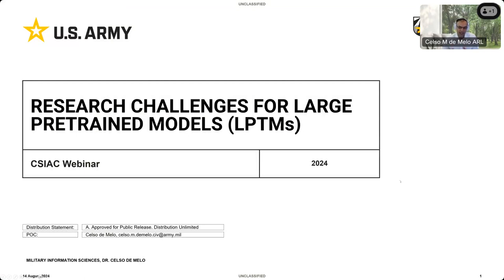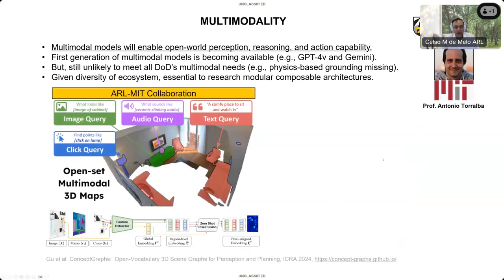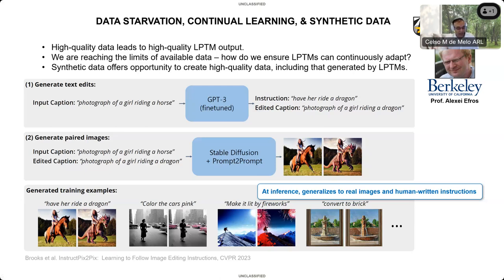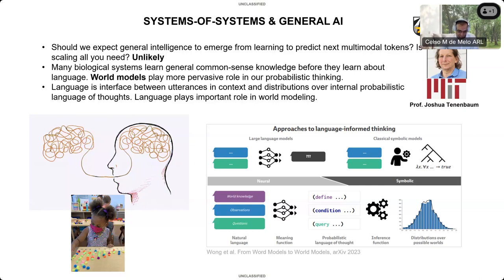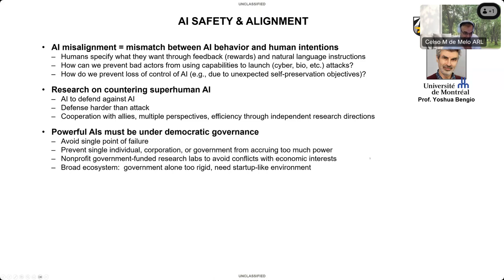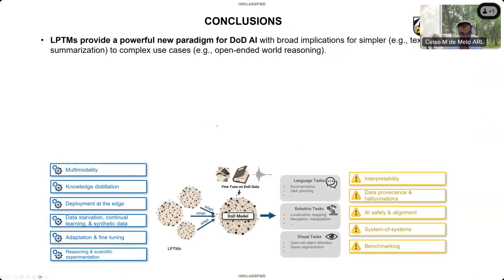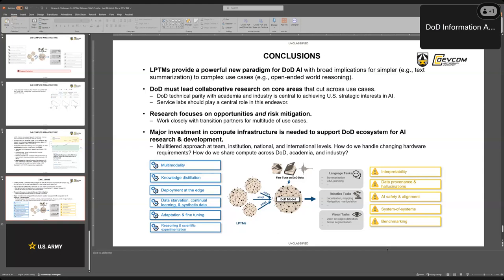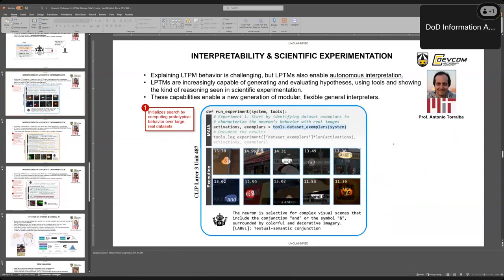Research Challenges for Large Pretrained Models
This webinar will highlight research challenges cutting across U.S. Army, Navy, and Air Force use cases for large pretrained models to include research on the following:

multimodal models
knowledge distillation for deployment at the edge
continual learning
model composition
advanced reasoning capability
A multitiered U.S. Department of Defense compute infrastructure for artificial intelligence research and development will also be discussed.